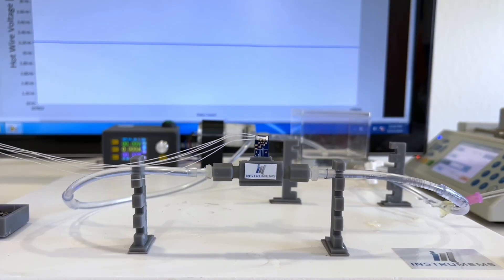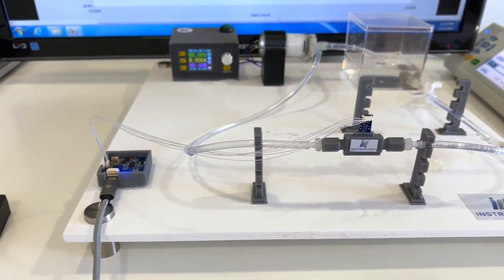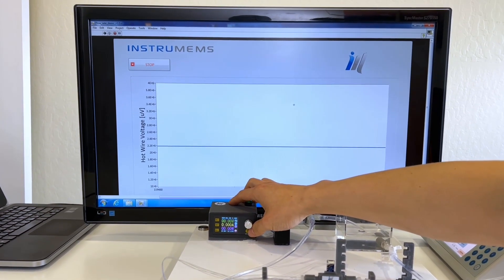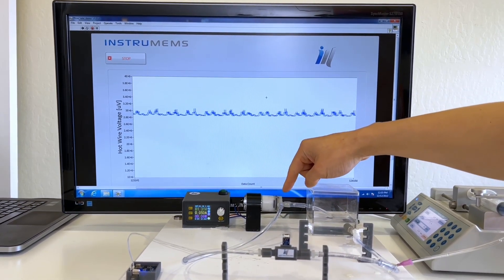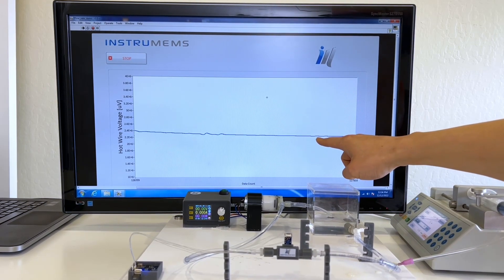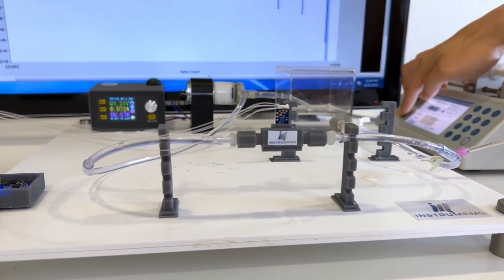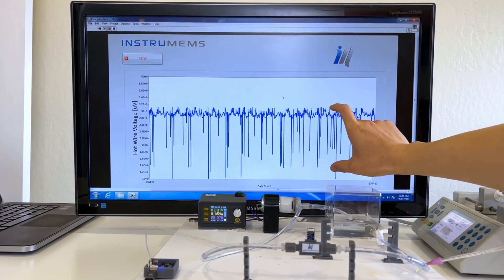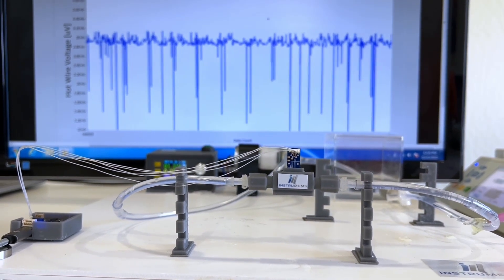Liquid Flow Sensor and Bubble Detector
Instrumems delivers liquid flow and bubble sensor with industry leading specifications. In this video, we demonstrate the operation of Instrumems liquid flow and bubble detection sensor. The Instrumems sensor is fast, sensitive to low flows, and reliably detects bubbles as small as 0.5uL in size.